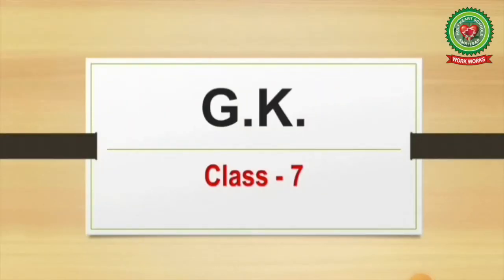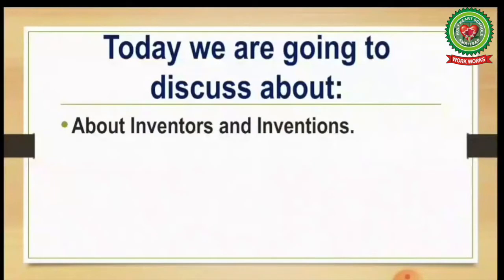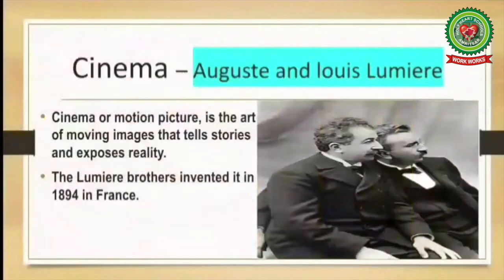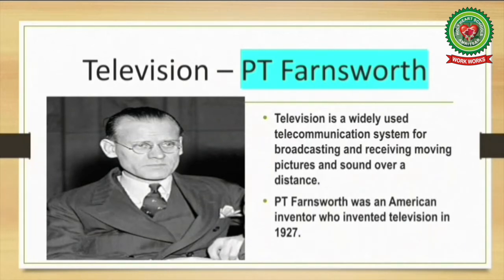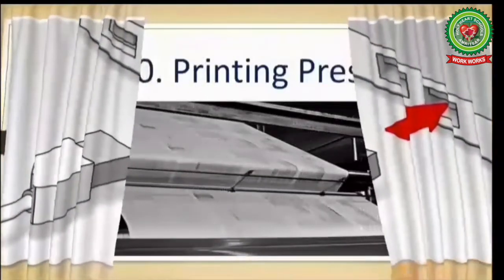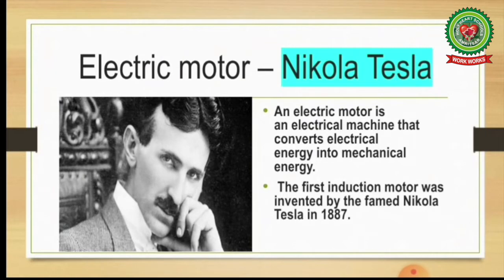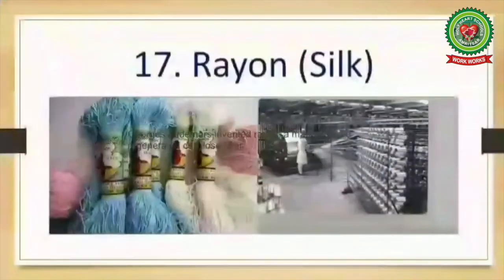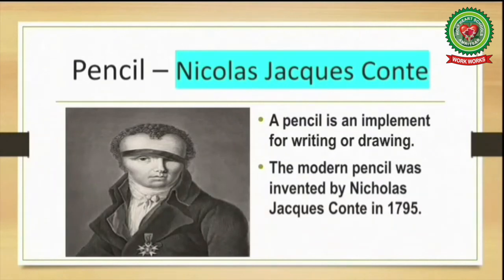Science Inventions|Class 7|GK|Holy Heart Schools